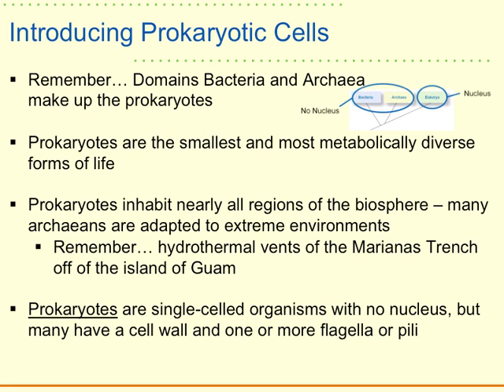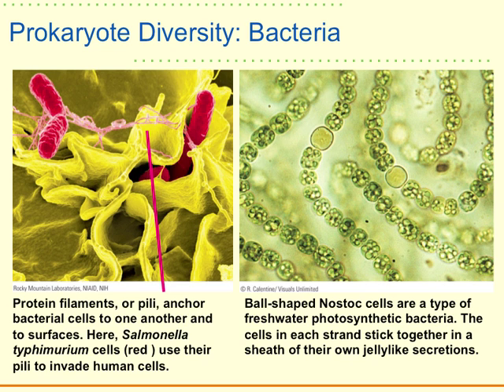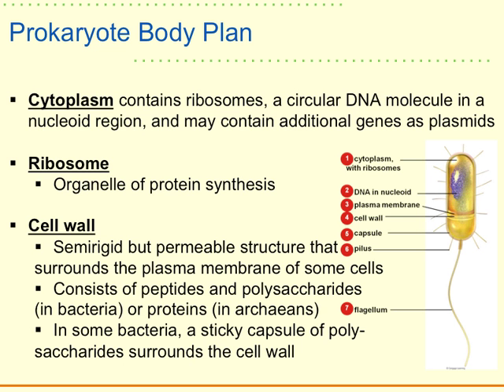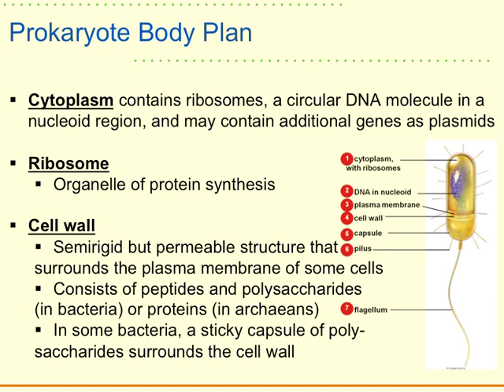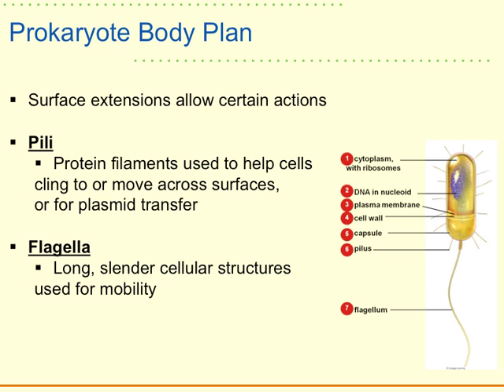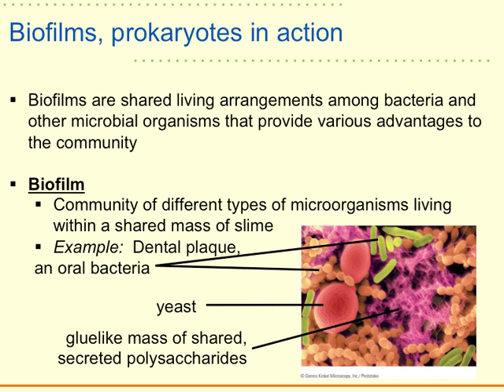CRCBIOL30W3Chp3PartE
Table of Contents:

00:58 - Prokaryote Diversity: Bacteria
01:56 - Prokaryote Diversity: Archaea
02:52 - Prokaryote Body Plan
04:10 - Prokaryote Body Plan
04:41 - Biofilms, prokaryotes in action